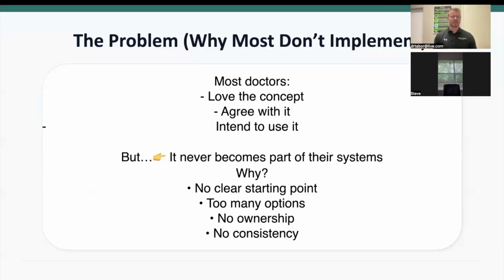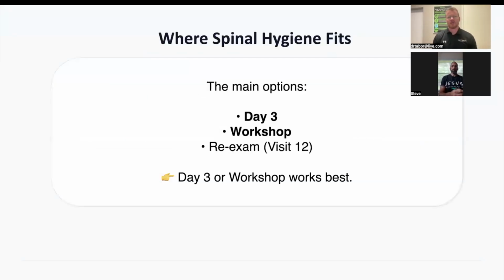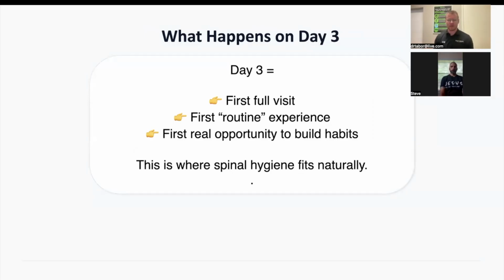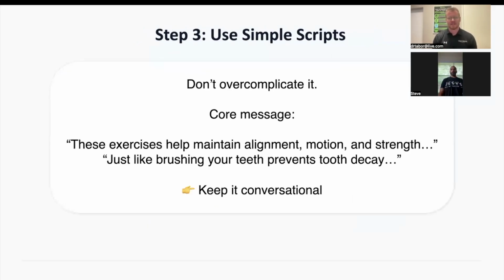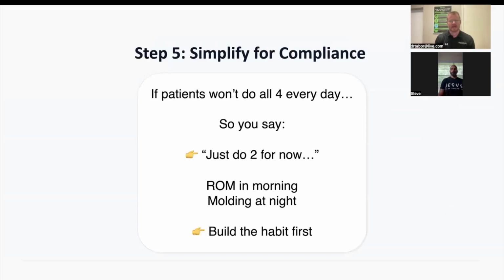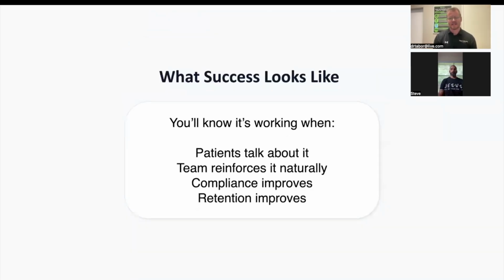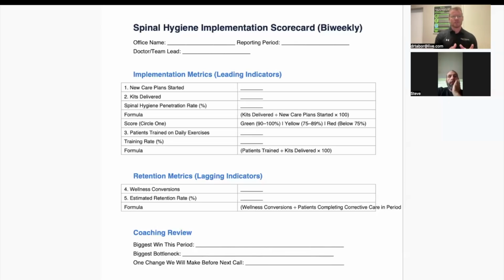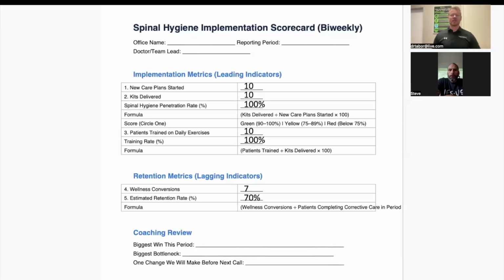How to Install Spinal Hygiene into Your Office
Join our bi-weekly coaching call.  This class was about how to turn a great idea, like spinal hygiene, into a system in your office that teaches patients how to take care of their spine for a lifetime.